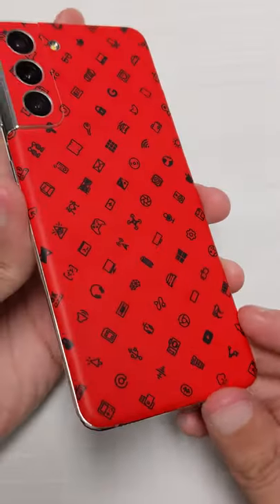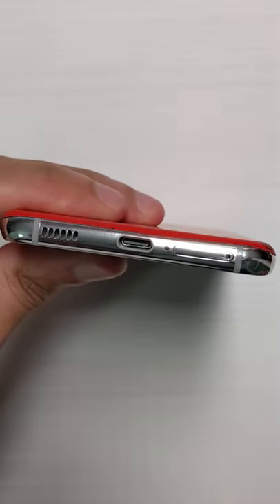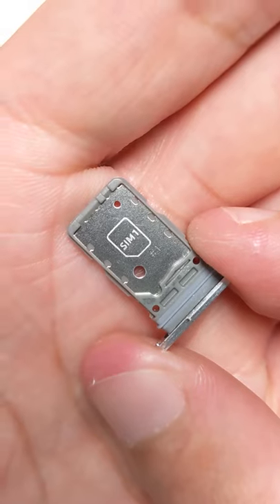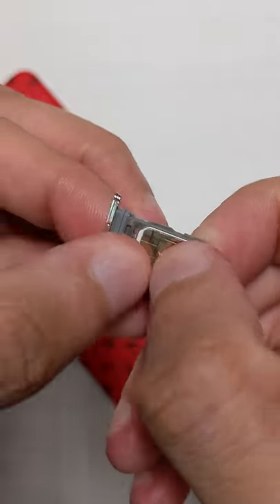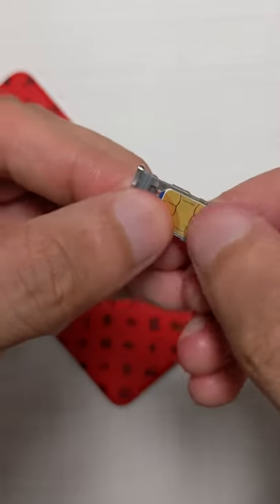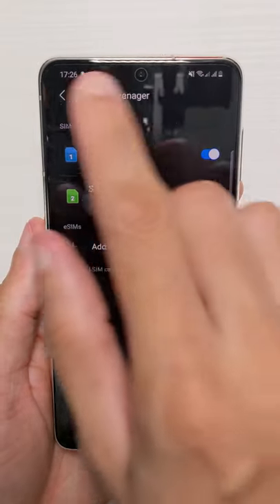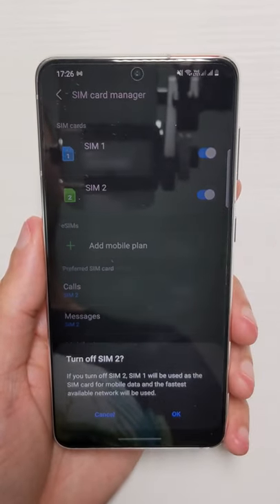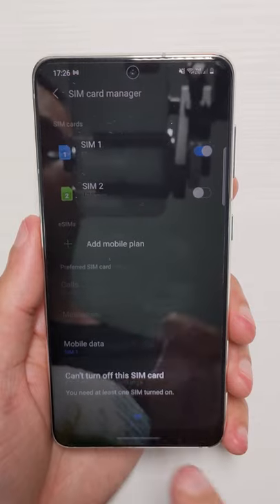How to Insert 2 Sim Cards? Samsung Galaxy S21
6 Year Old Son Unboxing Samsung Galaxy S8! UK Retail Version